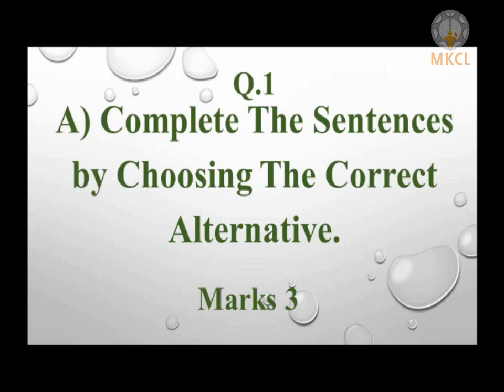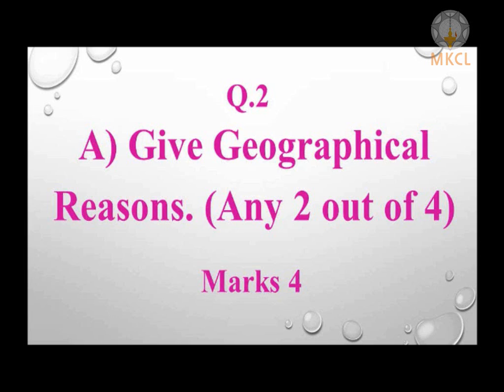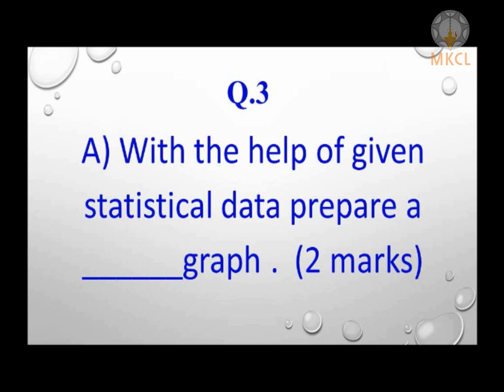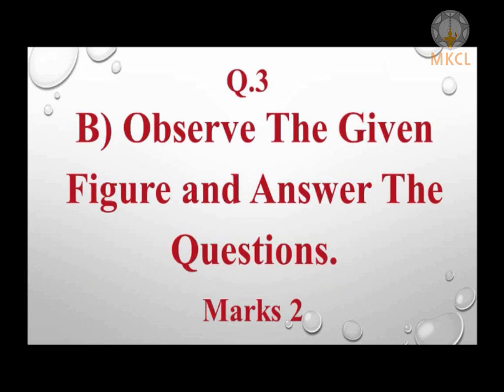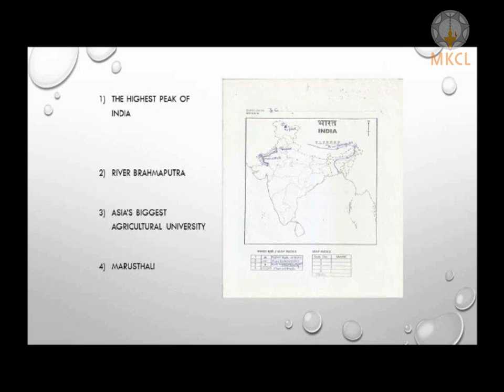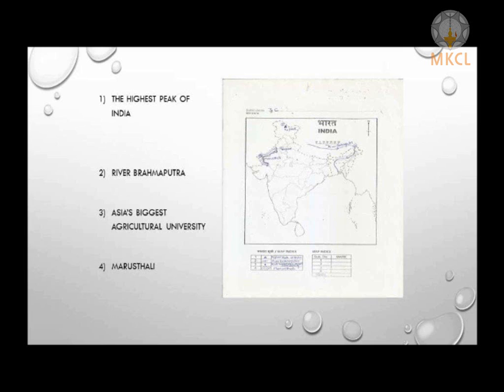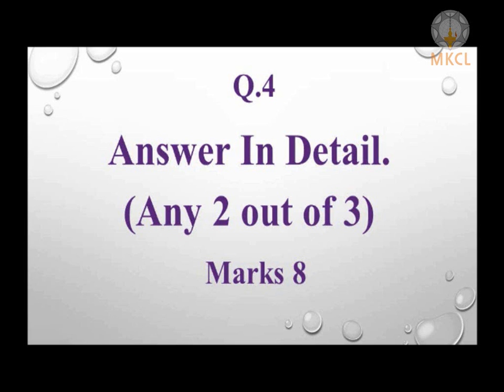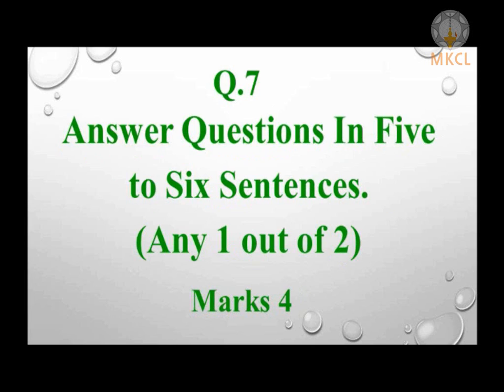How to solve SSC board paper - Geography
This video will guide you on how to solve SSC board paper.